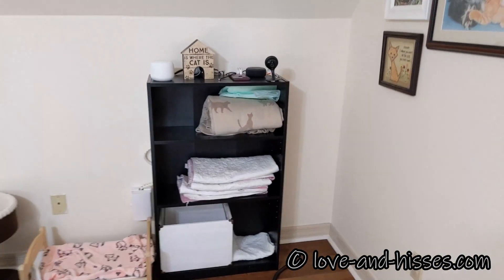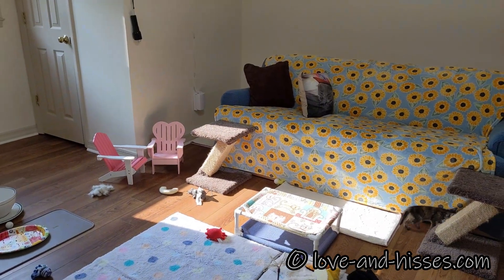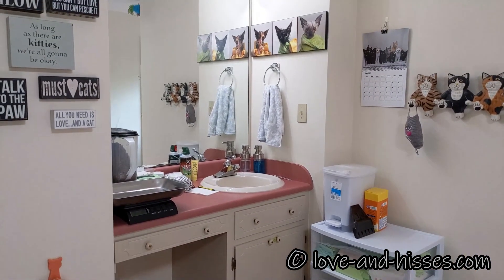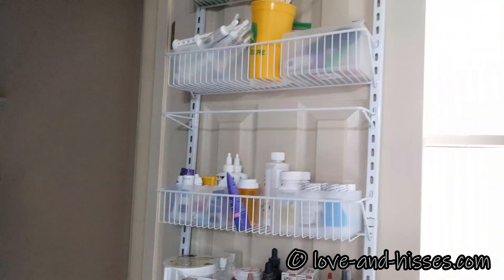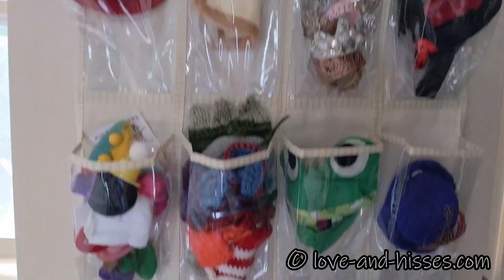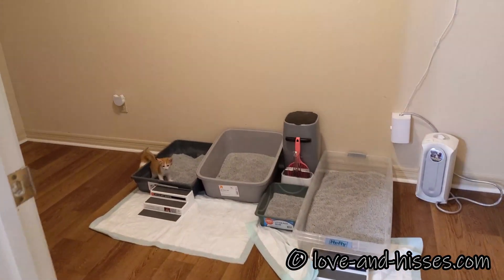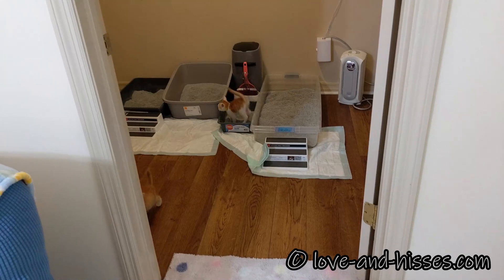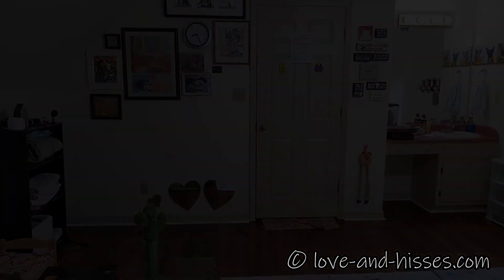Tour of the foster room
Someone requested a video tour of the foster room (we have moved since our last litter and so have a new foster room), so here ya go.